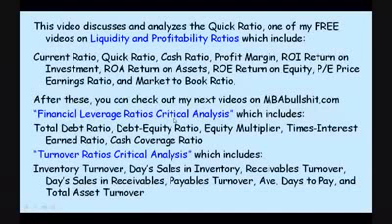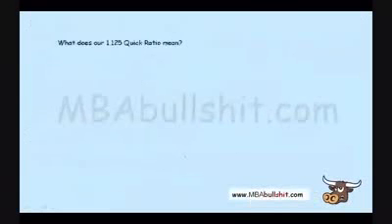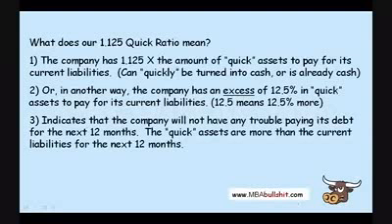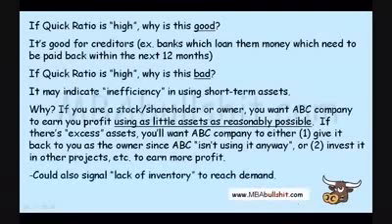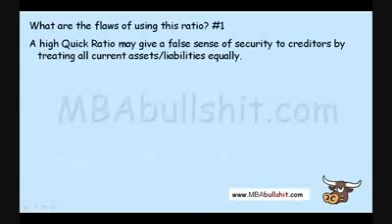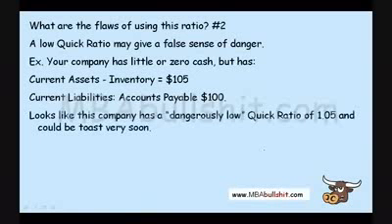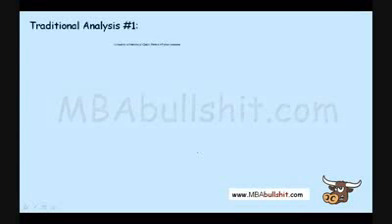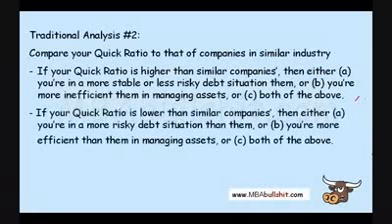‪Quick Acid Test Ratio Analysis in 15 minutes ‬‏